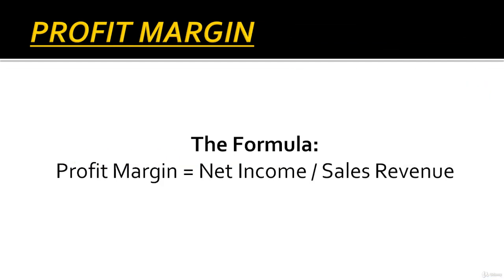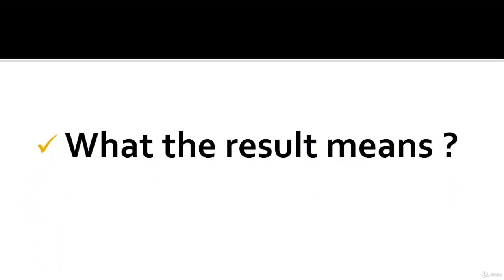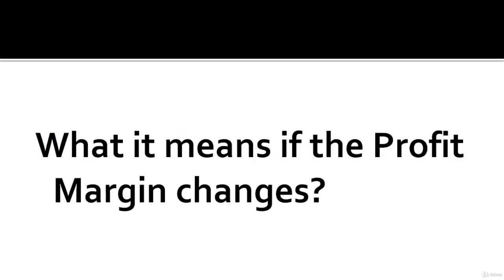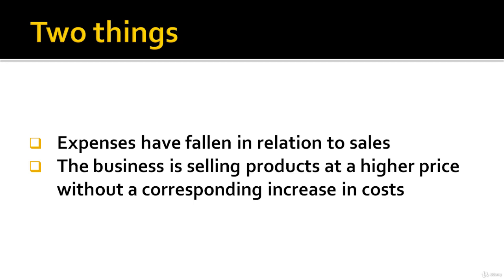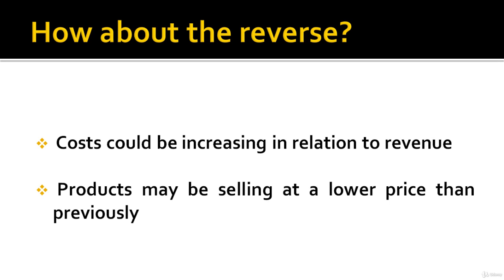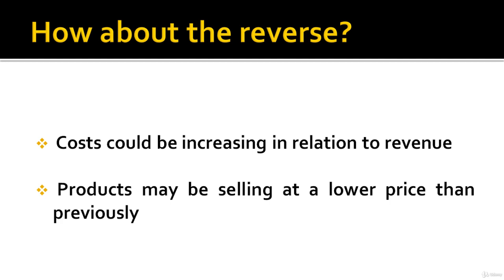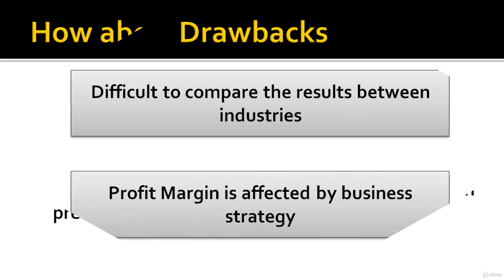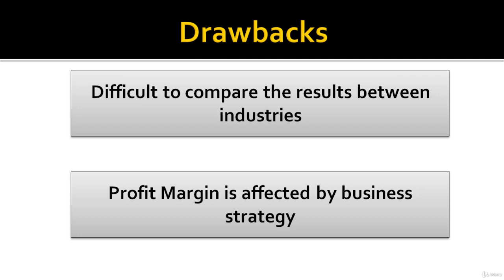Profit Margin Ratio